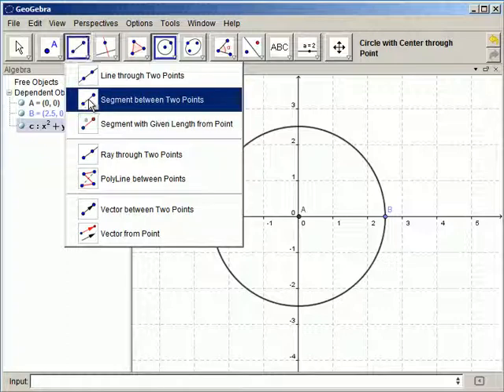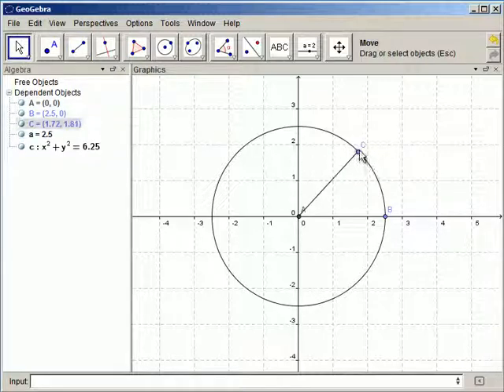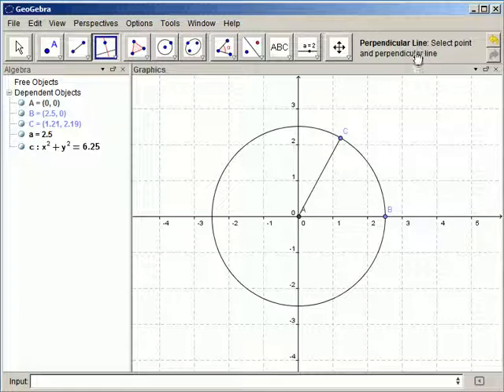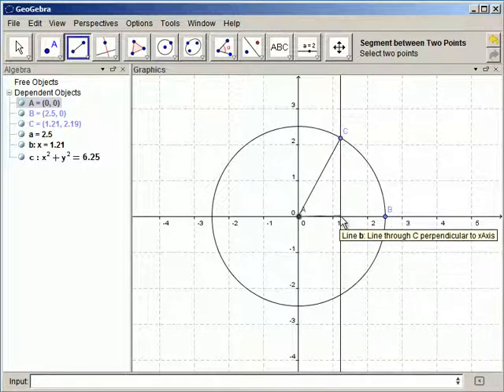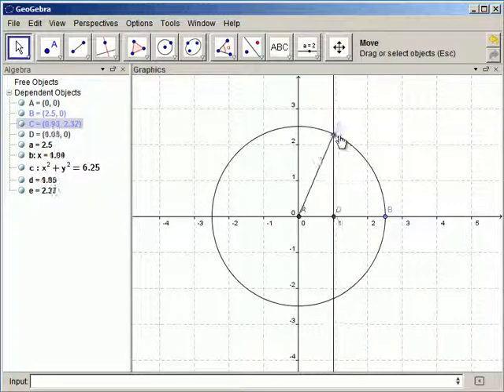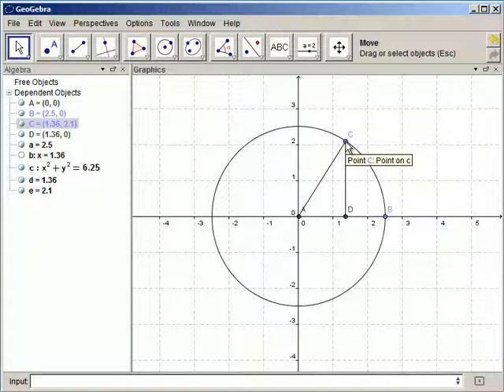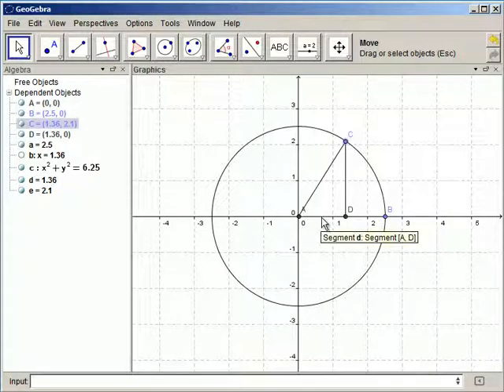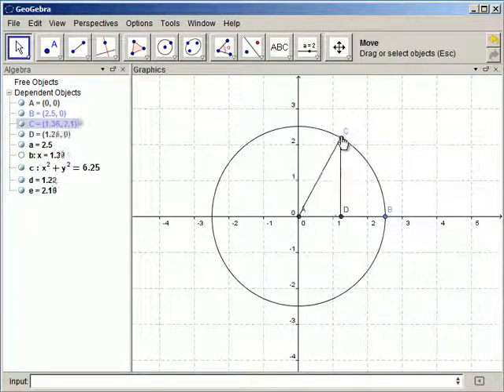Introduction to Graphing Part 6